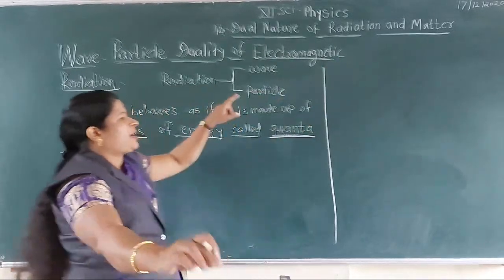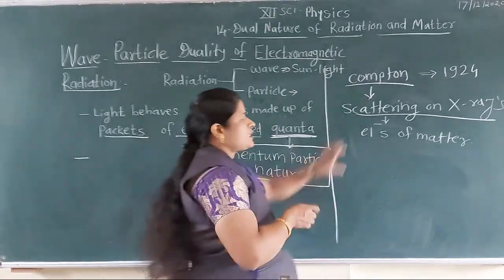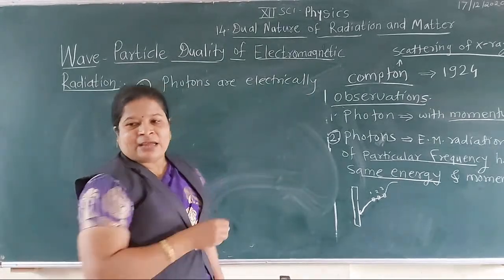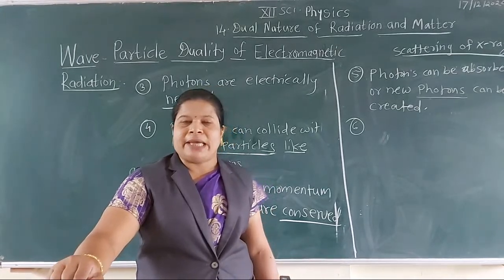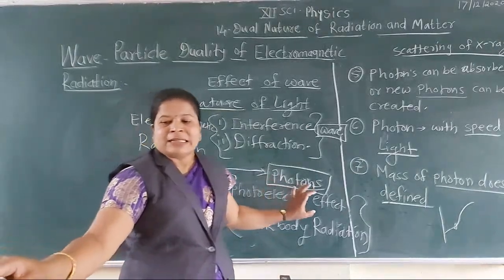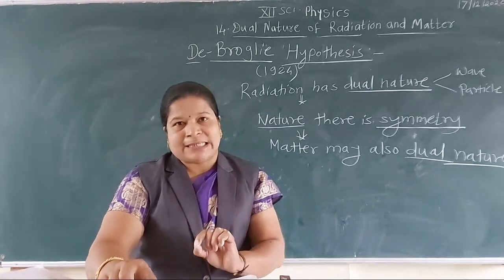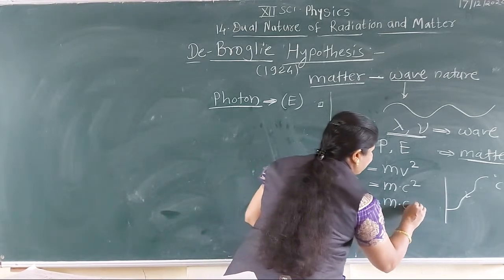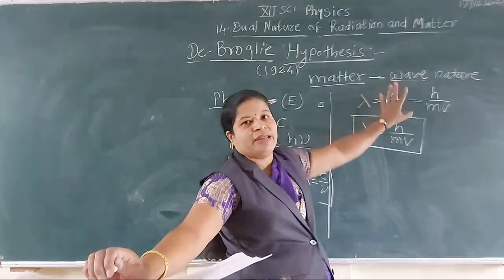12SCI#PHY PROF. S.T.BOMBALE#DUAL NATURE OF RADIATION L- 7